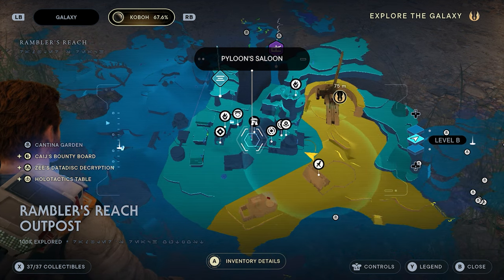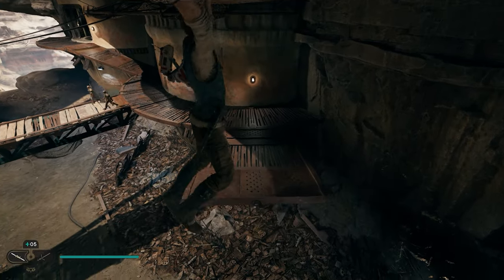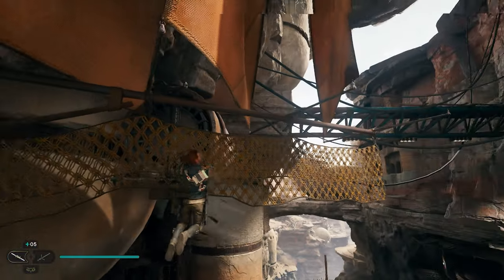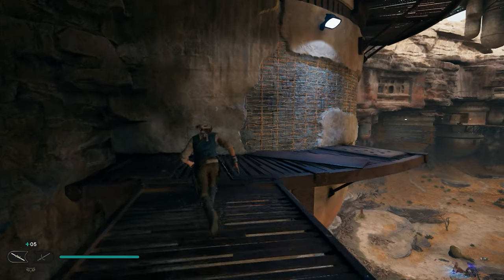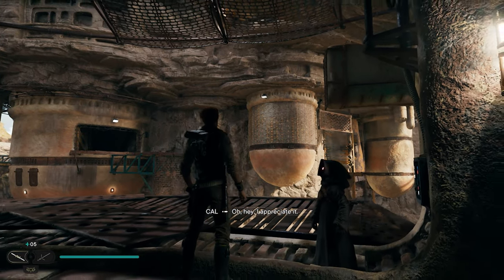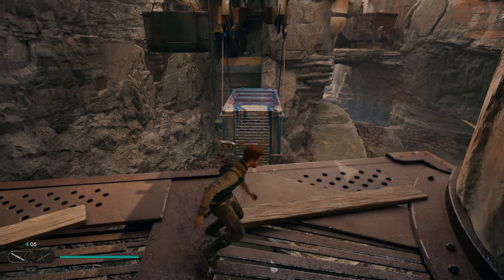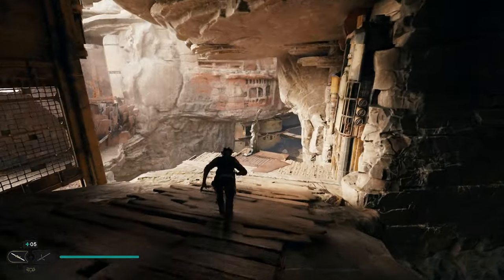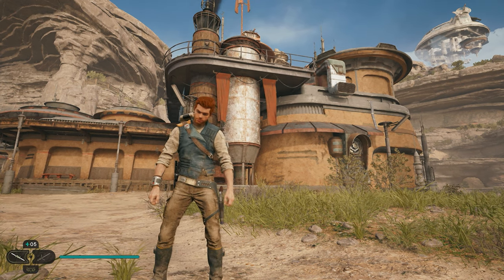Check on the Jawa Settlement Rumor Guide in Star Wars Jedi Survivor (STEP-BY-STEP)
In this video, I show you Check on the Jawa Settlement Rumor Guide in Star Wars Jedi Survivor (STEP-BY-STEP)